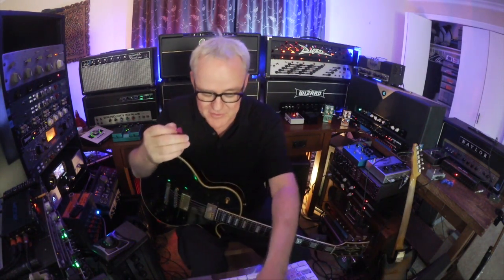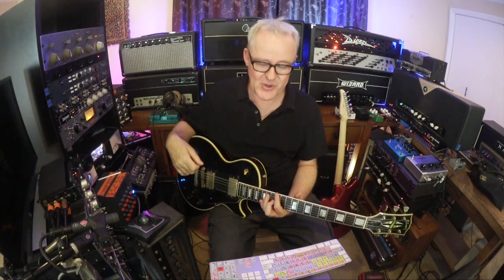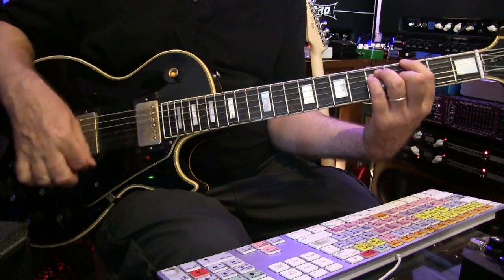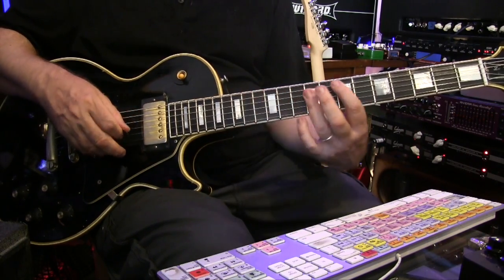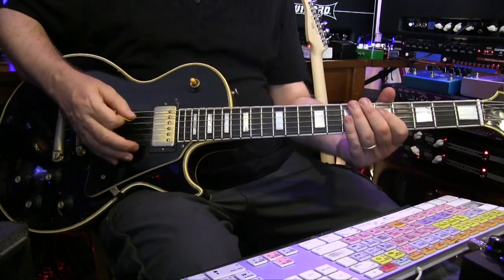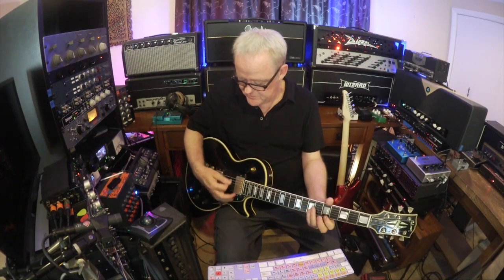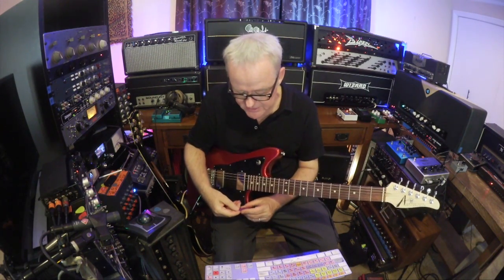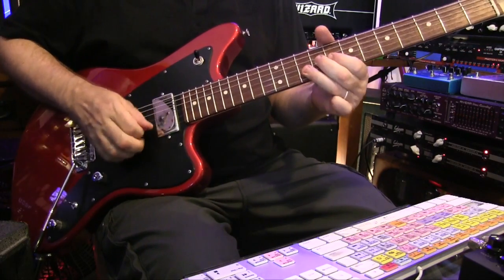Guitar Tips and Tricks | Top 3 Picks | Picking Secrets | How To Play | Tim Pierce | Masterclass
Click this link to get access to free extra videos and the masterclass!

Here's a quick tutorial on my favorite three guitar picks.
I got a request from one of my masterclass members, and I
had a great time doing it

Thanks
 Tim